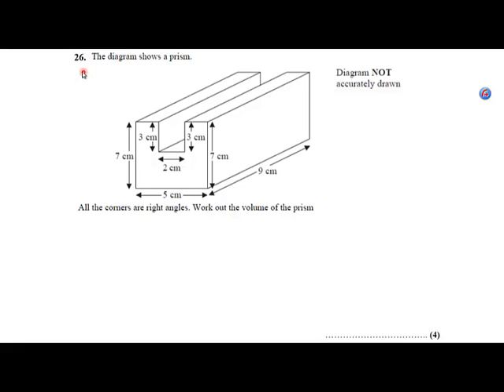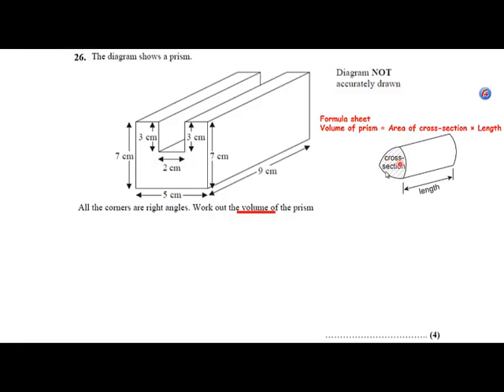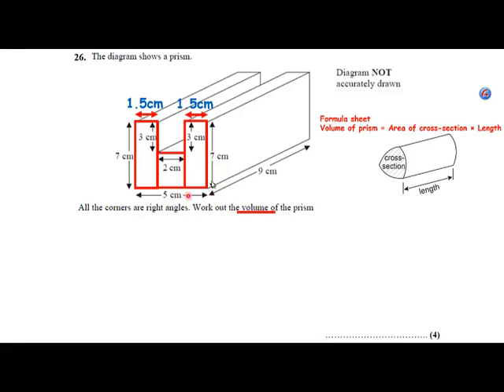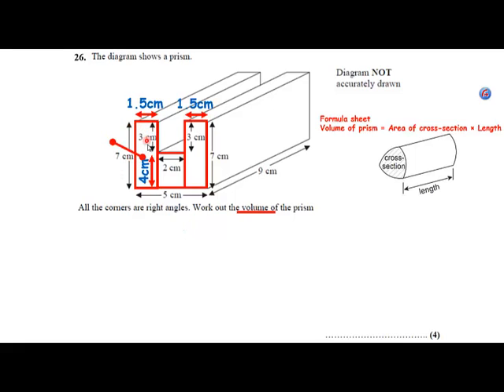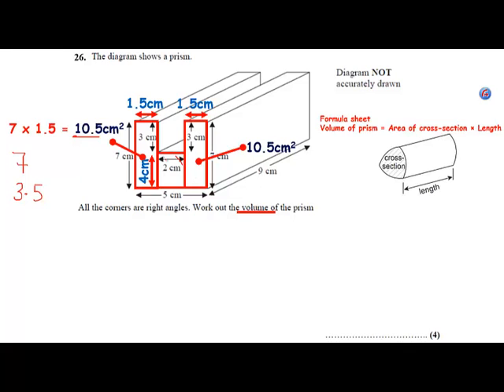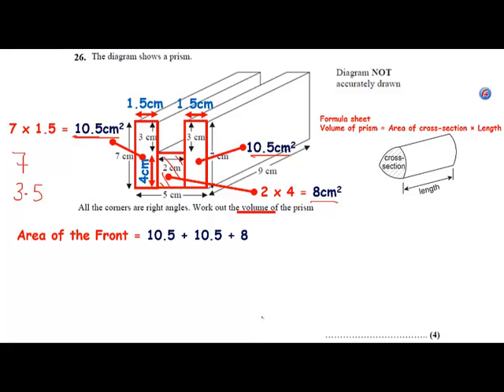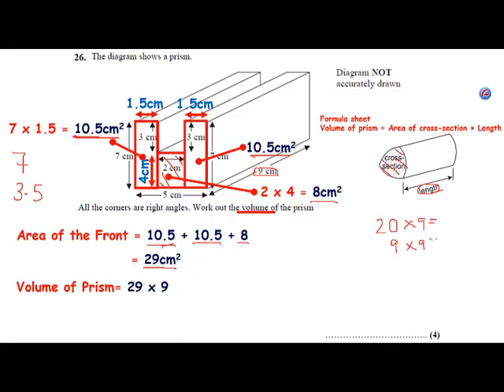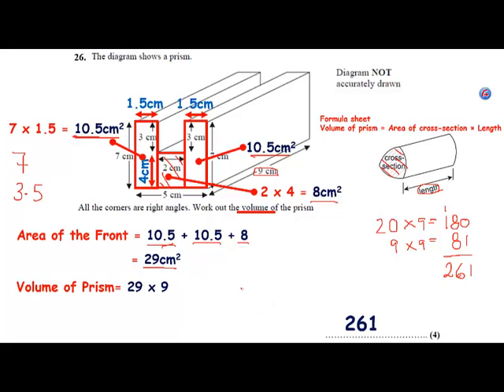Q26 VOLUME OF PRISM